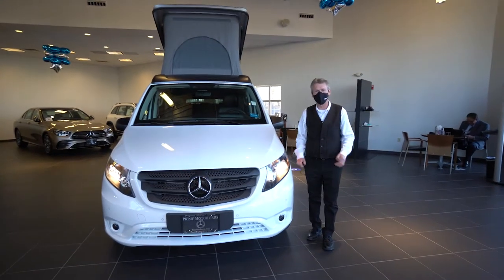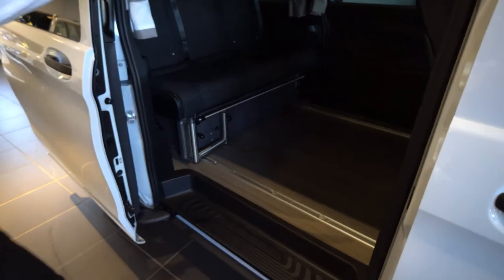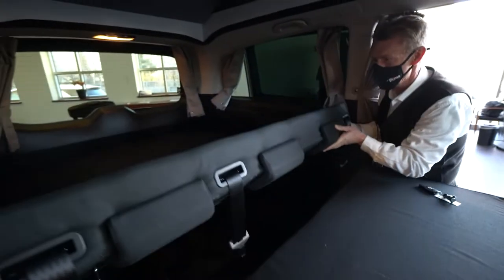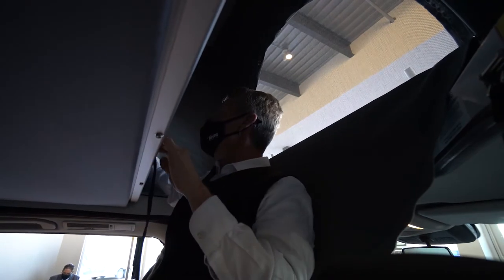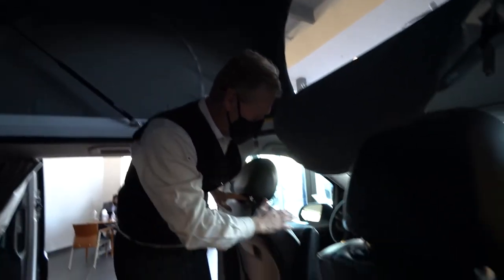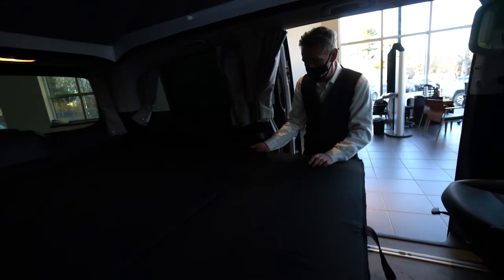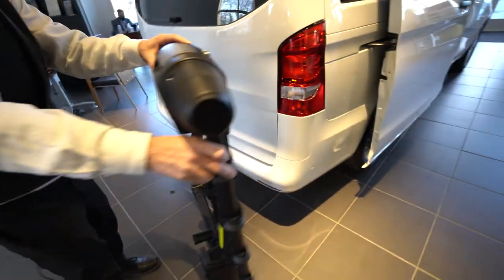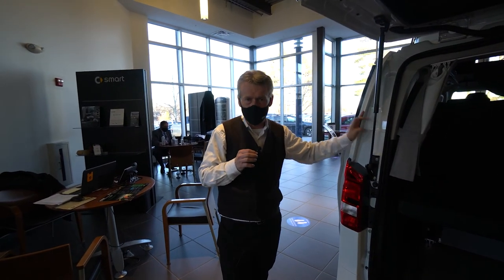2020 Mercedes-Benz Metris Passenger Weekender | Video tour with Roger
Model Year 2020 Metris Getaway Passenger Van 126"WB with 2-seat configuration (Driver/Co-Driver Swivel Seats) and Pop Top Bed (6,742 GVWR), with 3-Seat Folding Bench with custom Table , Pioneer Radio System, Rear Bike Rack, and Roof Rail Tracking.  Features Mountain Crystal White Metallic paint, finished painted bumpers, alloy wheels, and more: Ready for delivery in January at Prime Motor Cars in Scarborough, Maine.

19/23 City/Highway MPG